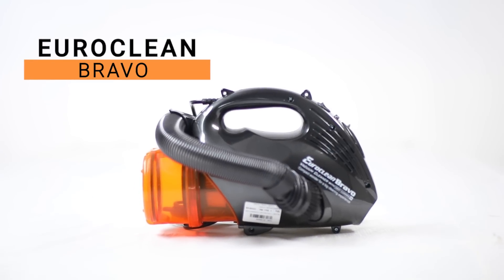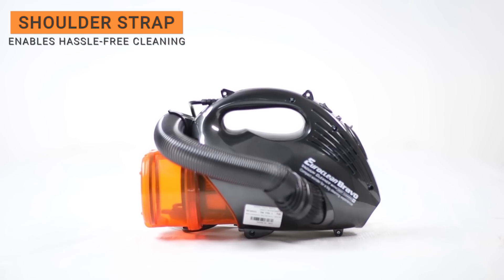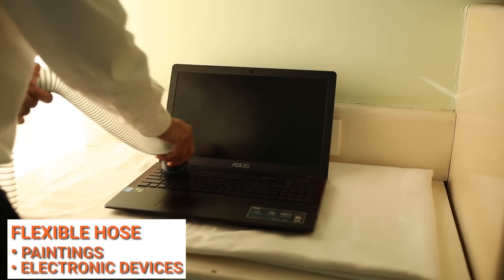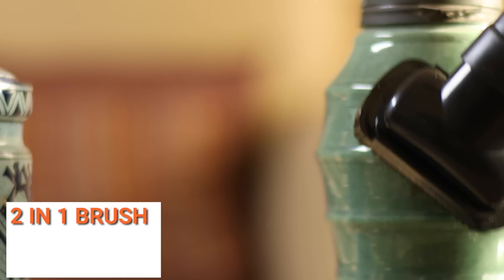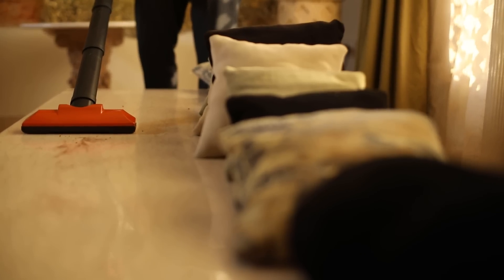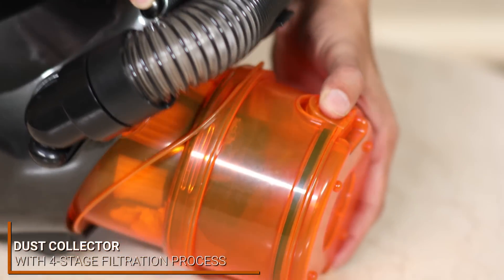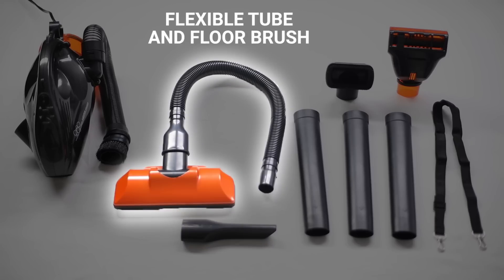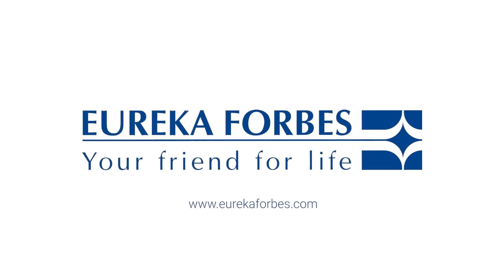Euroclean Bravo Vacuum Cleaner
Euroclean Bravo is a small yet powerful vacuum cleaner with HEPA type filters that eliminate dust and dust mites. It also has a dust collector with 4-stage filtration process that ensures the expelled air is clean and healthy. Its wide range of accessories makes the cleaning process easy.